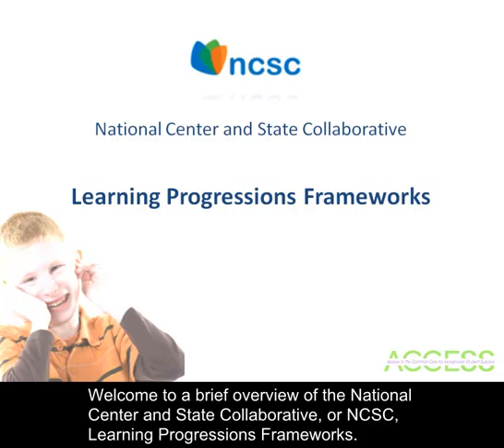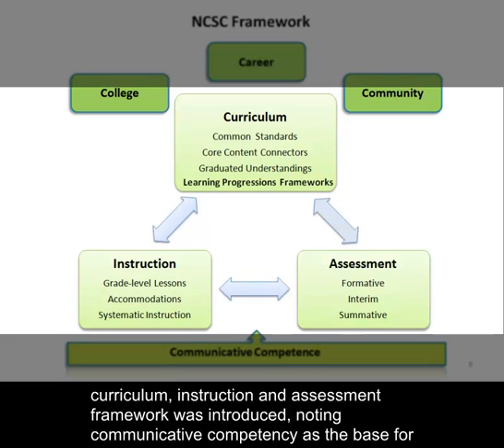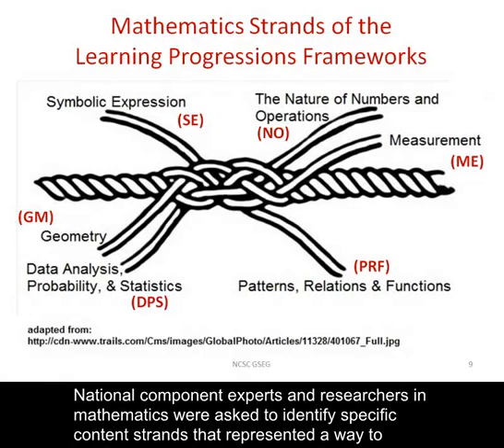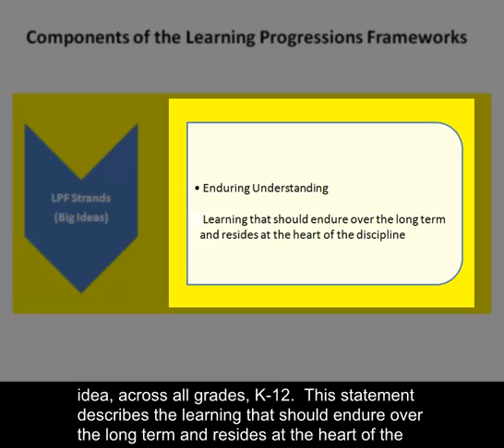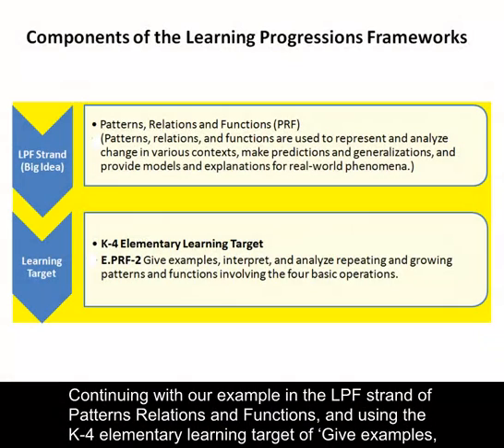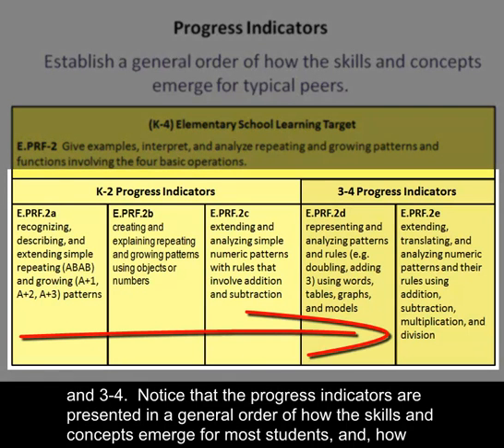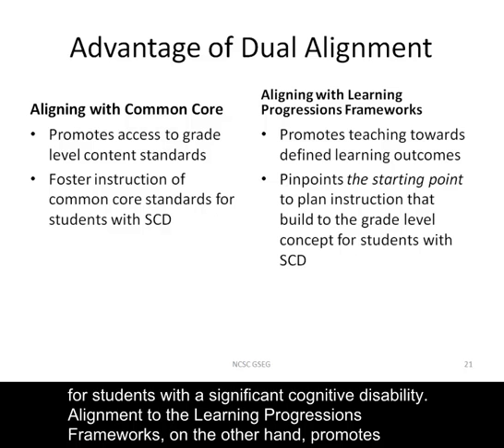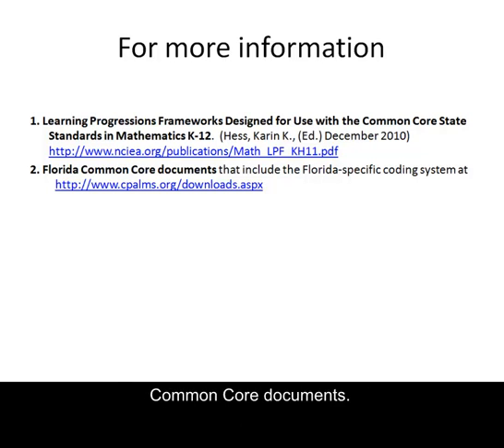3 - Learning Progressions Frameworks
The intended goals of this module are to:
• Introduce, or become aware of, the Learning Progressions Frameworks,
• Understand where the Learning Progressions fit in a state instructional schema, and
• Recognize that NCSC's coding system for the CCCs is based on the LPF and is referenced in the materials and resources provided by the project, and
• Some states will replace the NCSC's codes for the CCCs with its own unique coding system over time